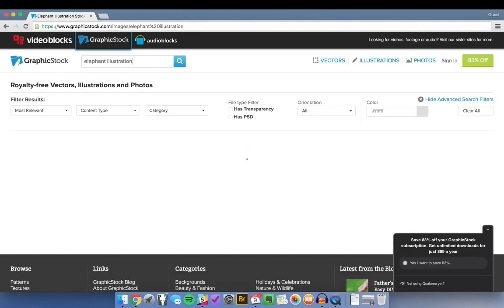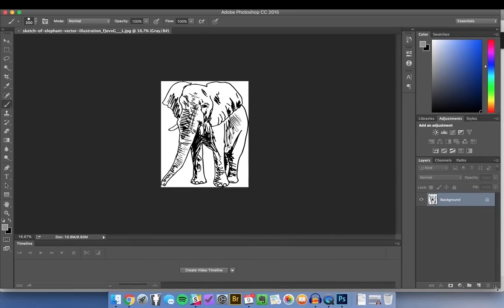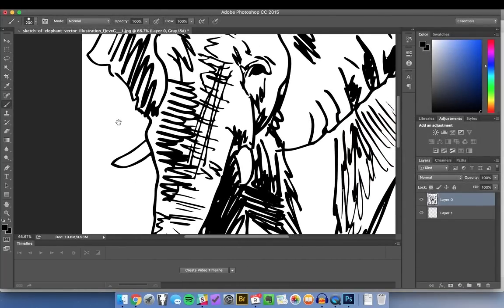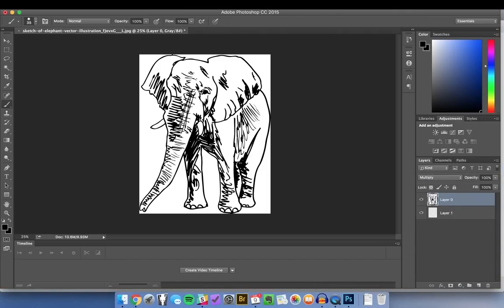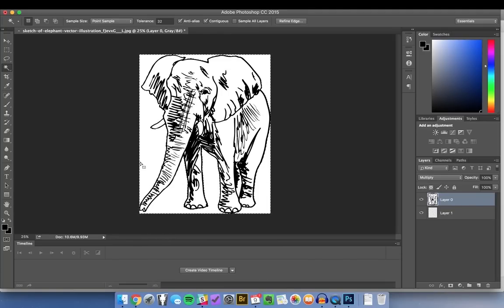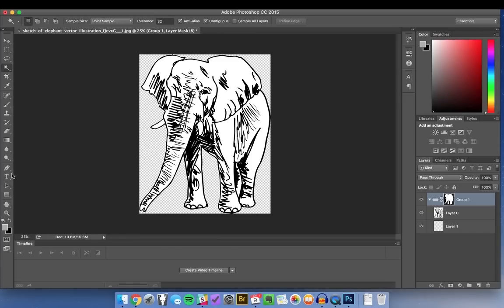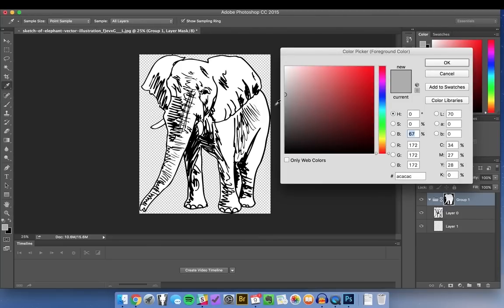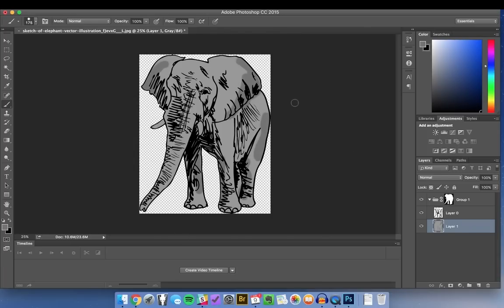How to Color Illustrations in Photoshop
Black and white illustrations sometimes get passed over because they lack the vibrancy of colored-in graphics, but it’s easy to change that. In less than five minutes, transform these images from monochromatic to eye-catching.